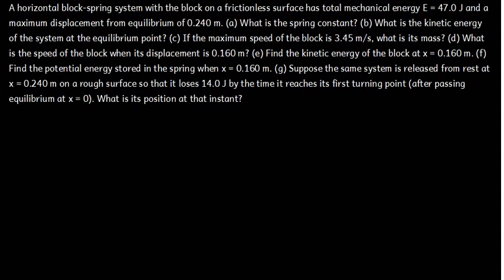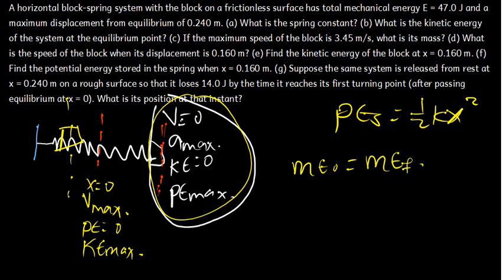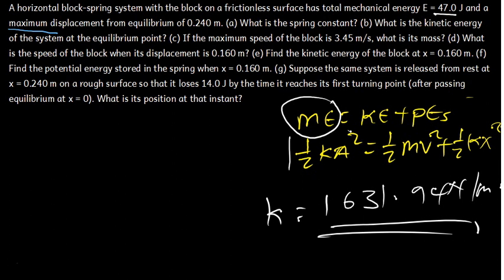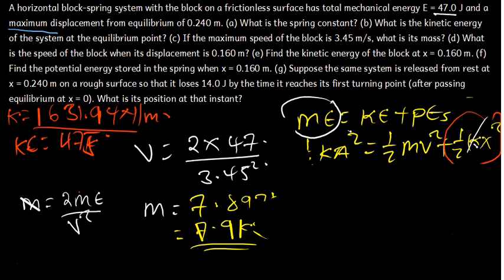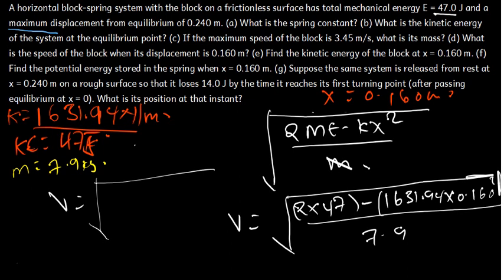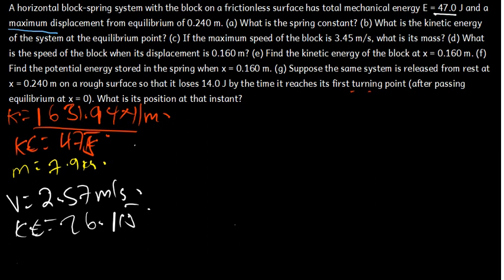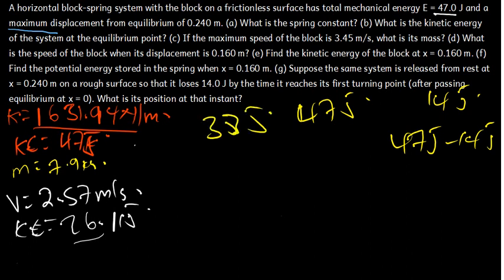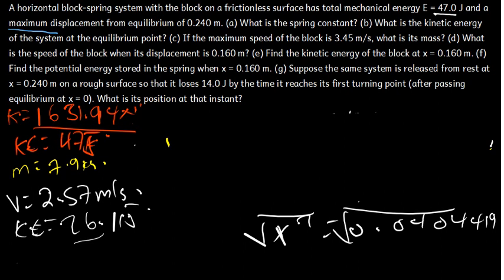Simple Harmonic Motion Problems | Physics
A horizontal block-spring system with the block on a frictionless surface has total mechanical
energy E = 47.0 J and a maximum displacement from equilibrium of 0.240 m.
(a) What is the spring constant?
(b) What is the kinetic energy of the system at the equilibrium point?
(c) If the maximum speed of the block is 3.45 m/s, what is its mass?
(d) What is the speed of the block when its displacement is 0.160 m?
(e) Find the kinetic energy of the block at x = 0.160 m.
(f) Find the potential energy stored in the spring when x = 0.160 m.
(g) Suppose the same system is released from rest at x = 0.240 m on a rough surface so that it loses
14.0 J by the time it reaches its first turning point (after passing equilibrium at x = 0). What
is its position at that instant?